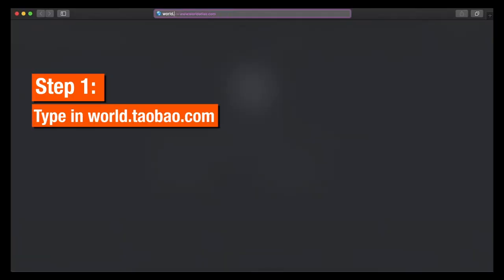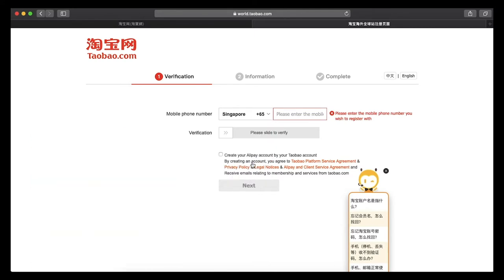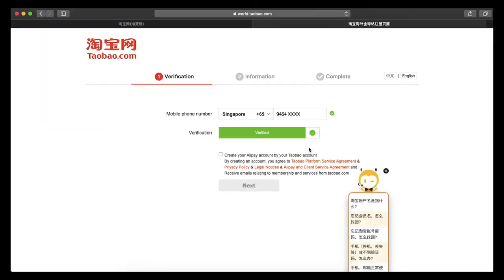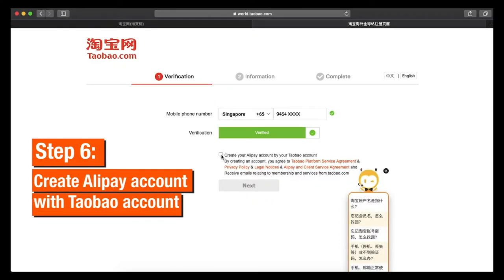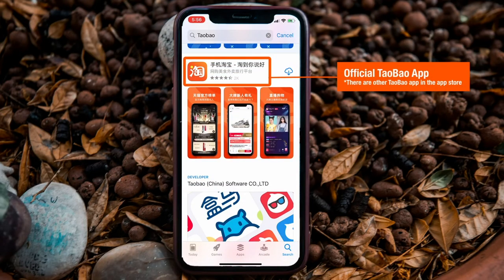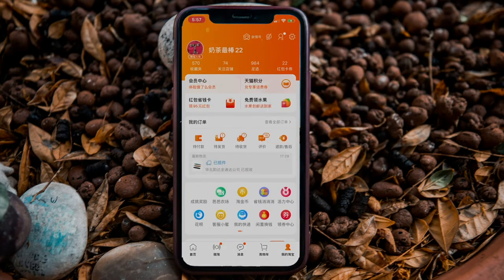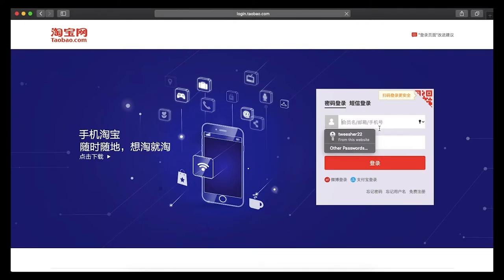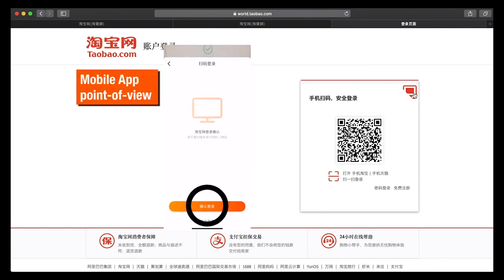TAOBAO 101: Easiest way to create TAOBAO account (with english)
[turn on CC for my corrected Chinese and han yu pin yin!]
Have you ever wanted to shop on Taobao but couldn't even figure out how to create an account? We're here to help! This video will easily guide you on creating your account on your desktop.

Don't forget to add me as a friend when you're done! We promise we'll get to them!

Timestamps:
00:00 Intro
00:20 Start of account creation
02:19 Logging in on Taobao app
03:25 Logging in on Desktop
03:34 Logging in on desktop via Taobao app